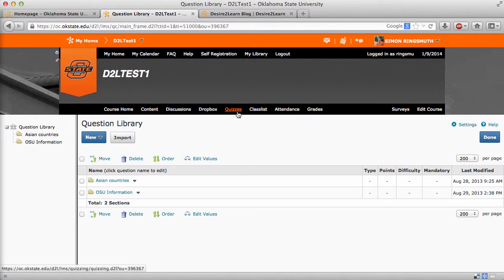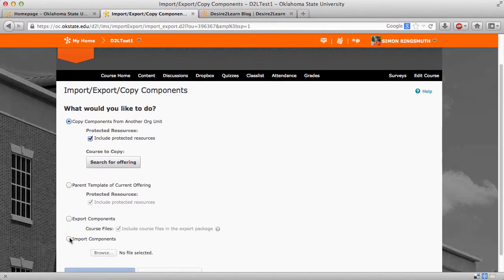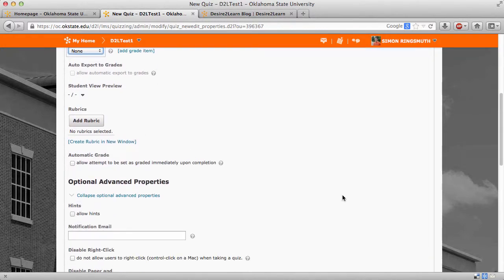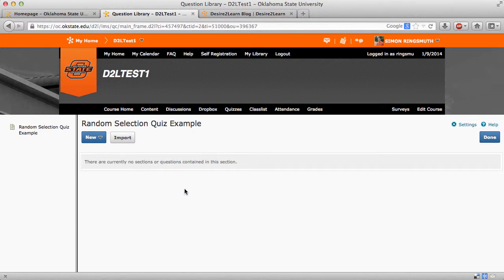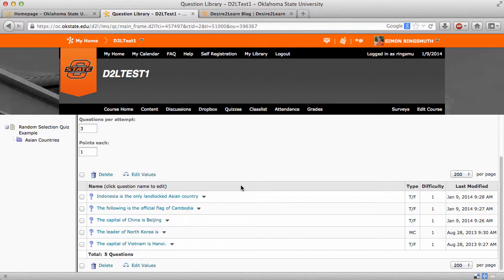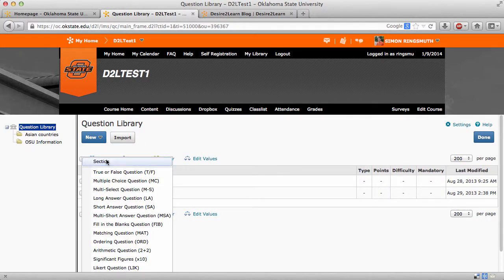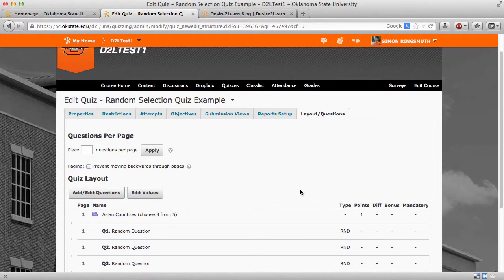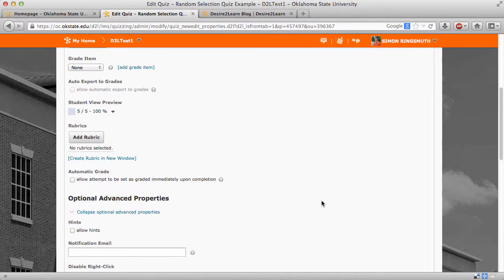How to set up a Desire2Learn Quiz using Random Questions